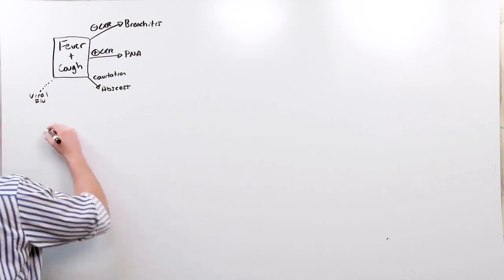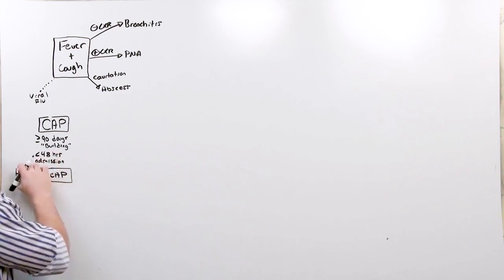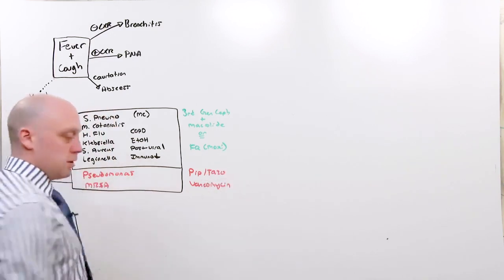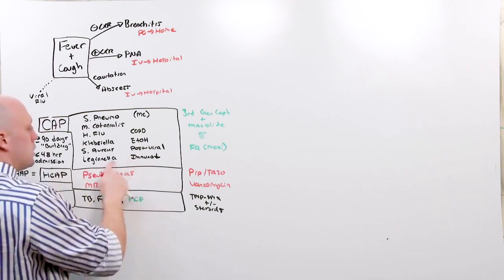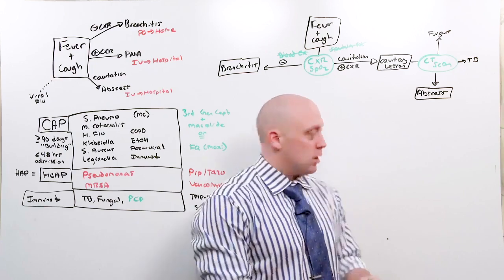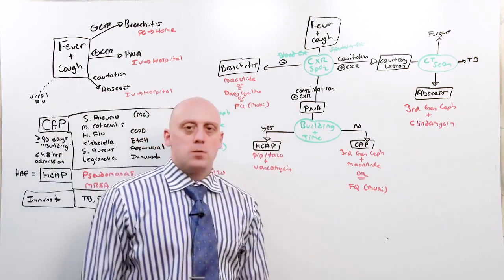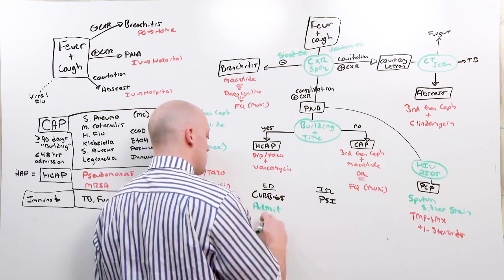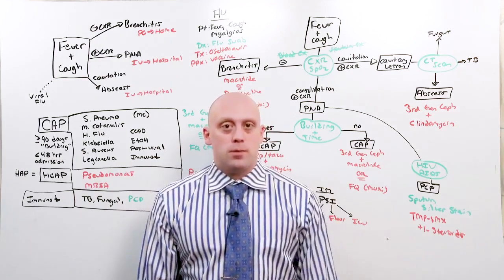Pneumonia - Infectious Disease 7